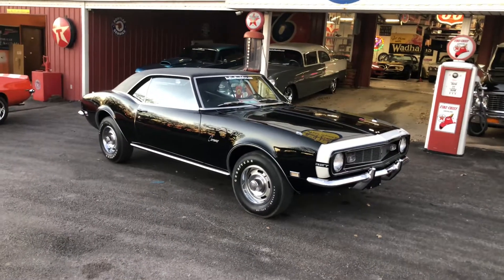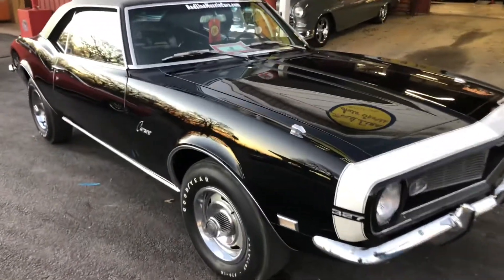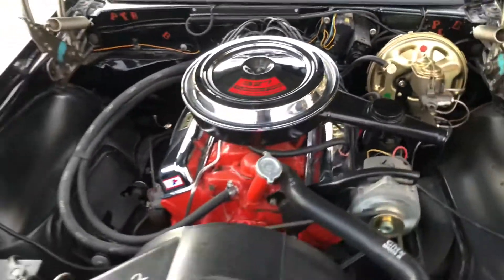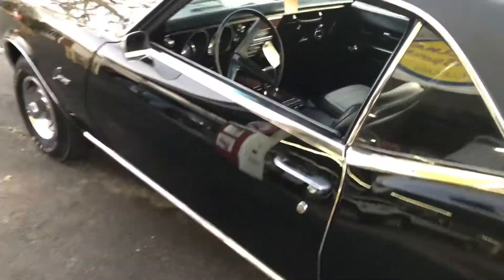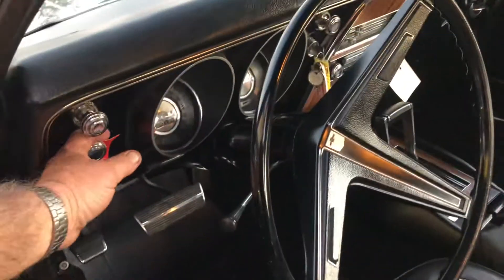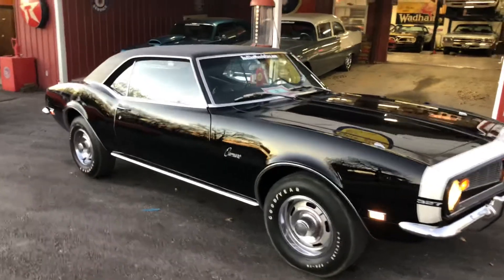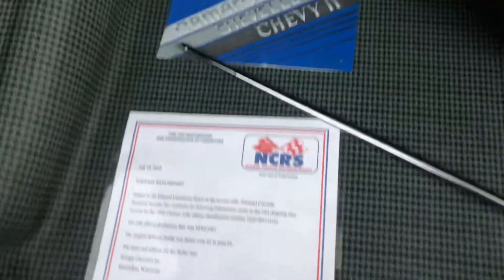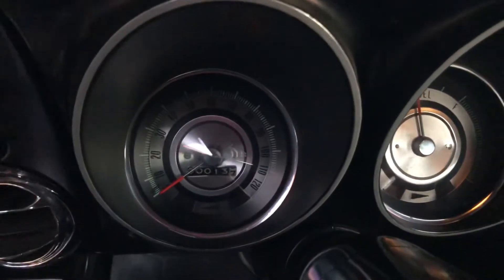Sold 1968 Triple Black Rotisserie Restored A2 Tuxedo Black 327 Auto for sale $69,900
1968 Triple Black Rotisserie Restored A2 Tuxedo Black 327 Auto “Absolutely The Nicest 68 Camaro Available For Sale in the USA” share this with your friends.
This car was Meticulously Rotisserie Restored over a 10 year period by a retired Air Force pilot with many NOS parts. Numbers matching born with 327 V8 motor. 13 Miles since this 100% Nut and bolt Rotisserie Restoration. NOS F70 Polyglass bias ply tires. All factory assembly line inspection markings have being re applied to factory specs. The Tuxedo Black paint is magnificent. Rubbed and buffed to almost perfect. Better than new winning many awards for concours competitions. Fly here and see this unbelievably nice Camaro in person. If you’re a perfectionist You will Love this Camaro. NOS houndstooth seat covers and weatherstripping. All Original GM Metal body floors trunk and quarters. GM fiber optic signal markers on the front fenders. This is an incredible very rare iconic Camaro. NCRS Docs $69,900
21180 us Hwy 70 Wilson Ok 73463